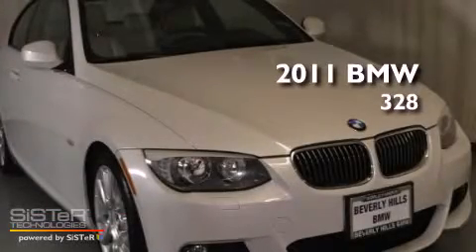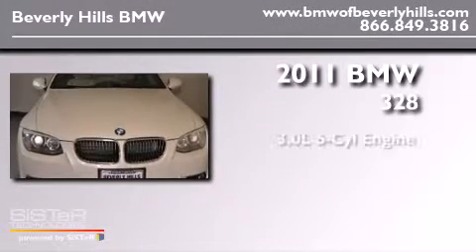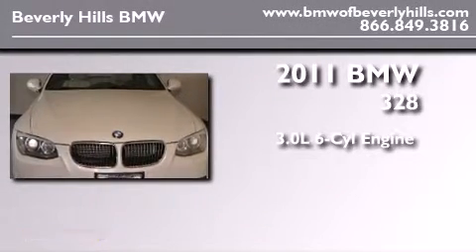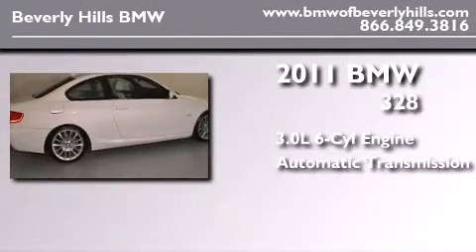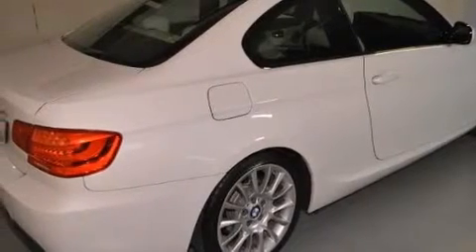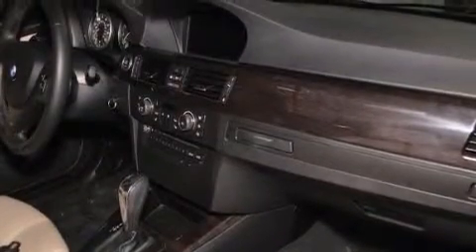Certified 2011 BMW 328i Beverly Hills CA 90036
Year : 2011
 Make : BMW
 Model : 328i
 Engine : 3.0L I-6 cyl
 Trans . : Automatic
 Exterior : White
 Miles : 32,498
 Interior : White